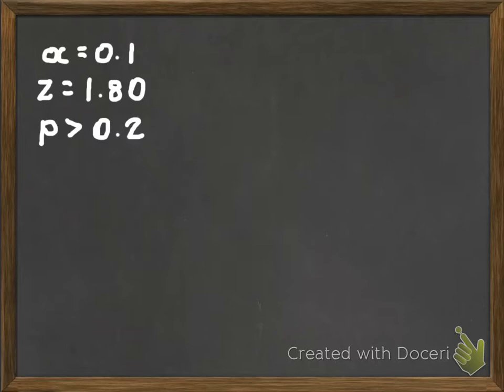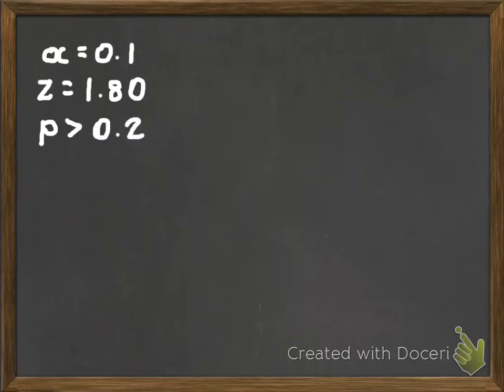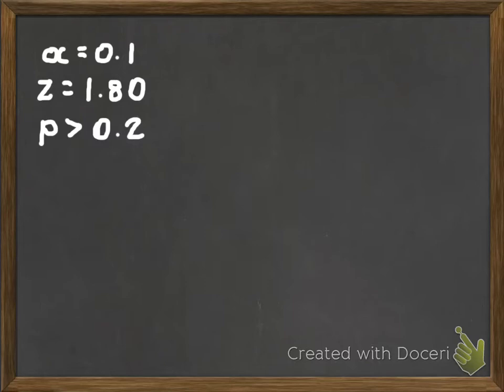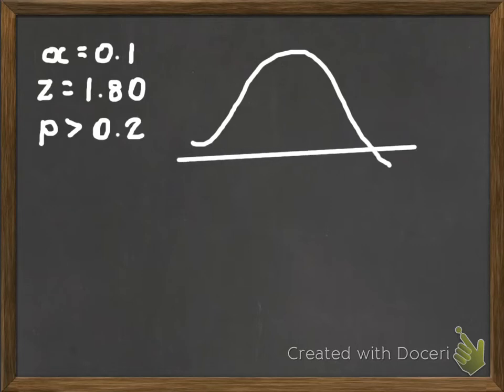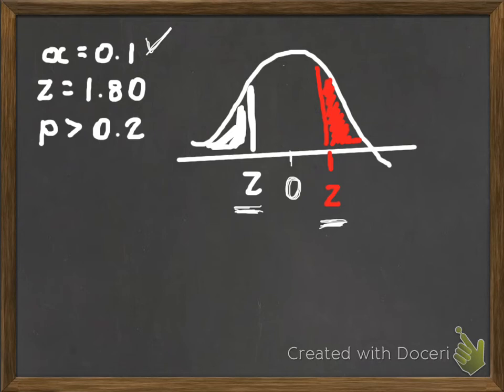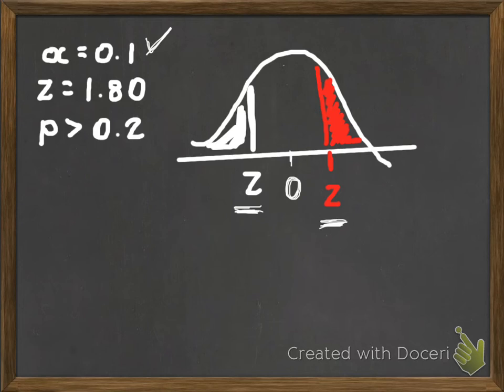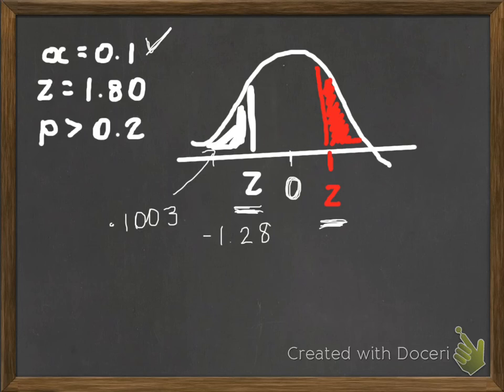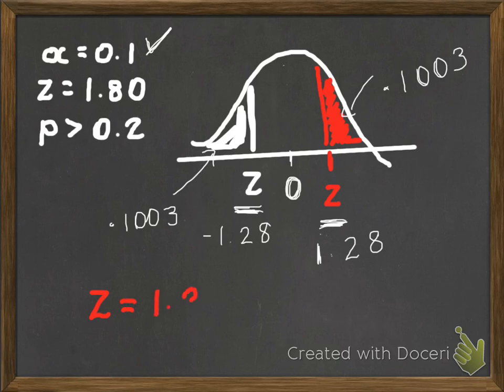Finding critical values for right tail test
Ave Maria